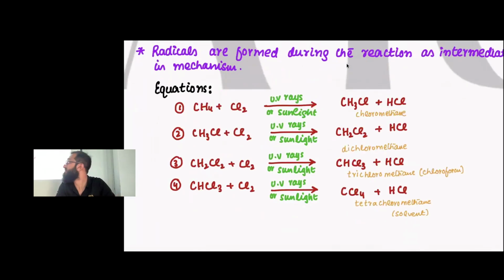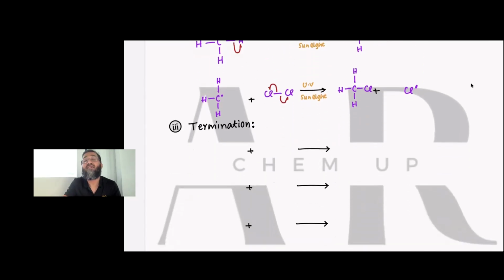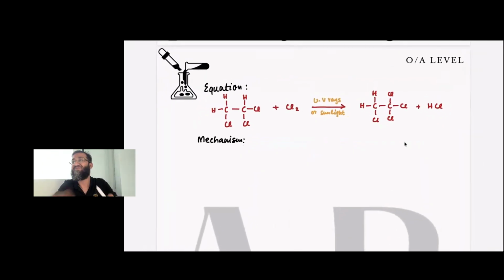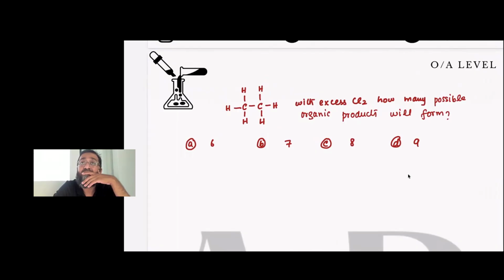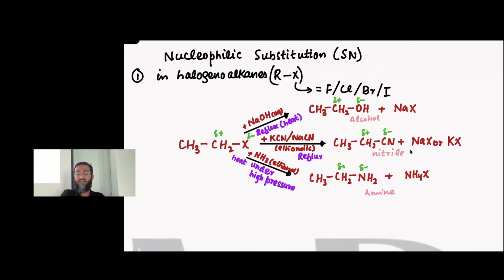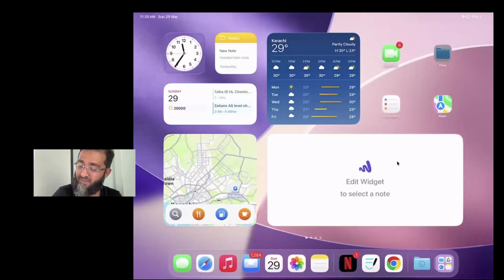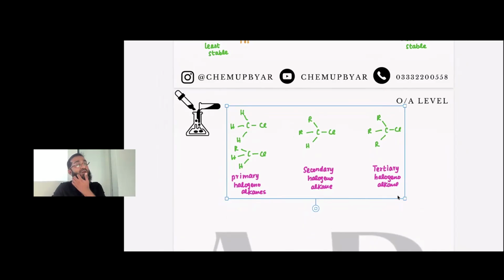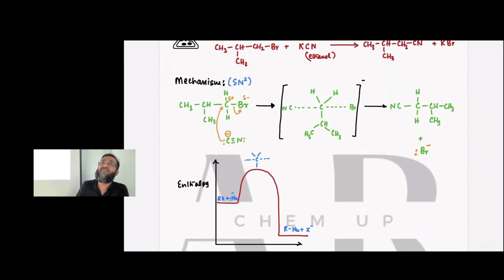13.5 Free Radical Substitution & SN1 Mechanism Made EASY 🔥 | AS Chemistry 9701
🔥 Struggling with Organic Chemistry Mechanisms? This video will make everything EASY!

In this lecture, you will learn:
✔ Free Radical Substitution Mechanism (Initiation, Propagation, Termination)
✔ SN1 Reaction Mechanism Step by Step
✔ Carbocation Formation & Stability
✔ Key Differences Between SN1 and Other Mechanisms
✔ Exam Tips for AS Chemistry (9701)

This video is perfect for:
📘 AS Level Chemistry students
📘 A Level (9701) exam preparation

💡 By the end of this video, you will NEVER confuse these mechanisms again!